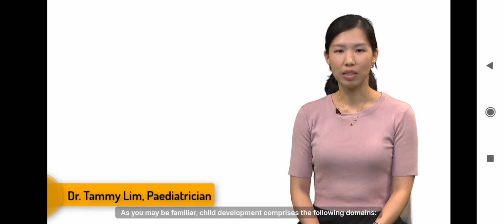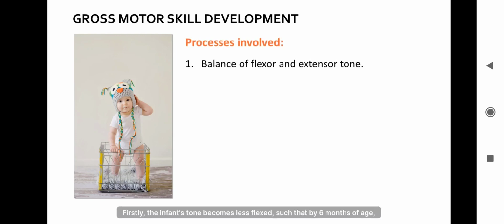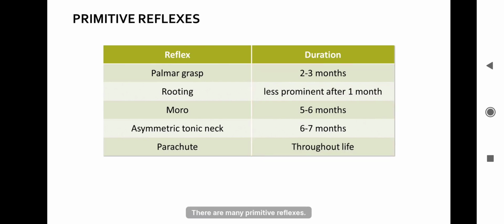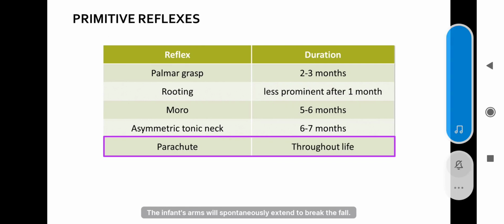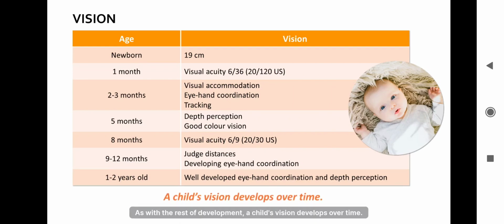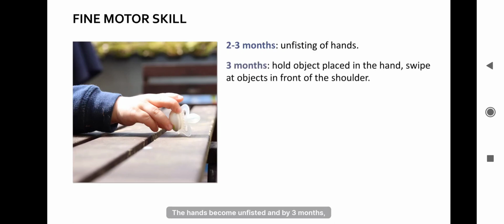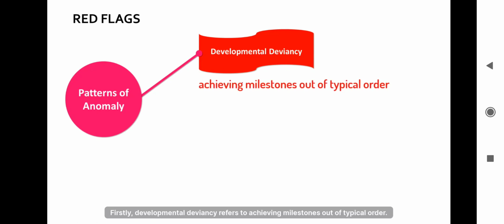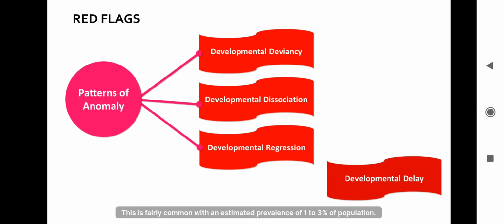Developmental Milestones of a child...